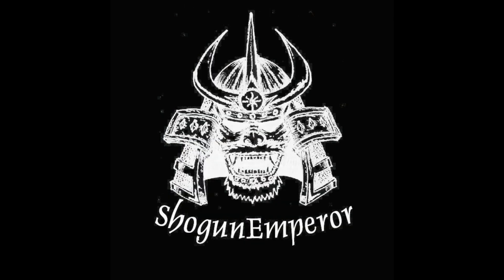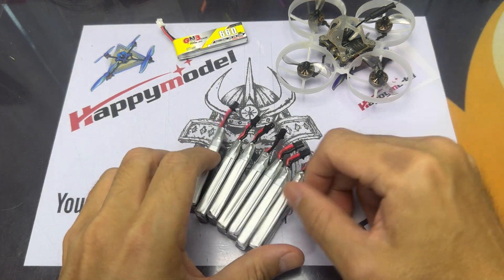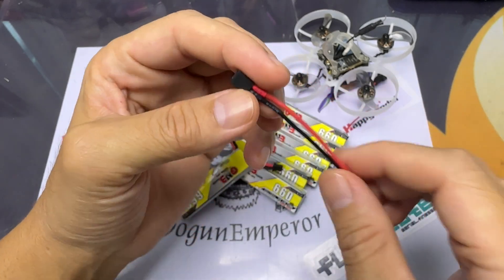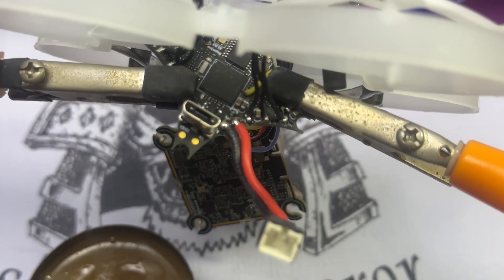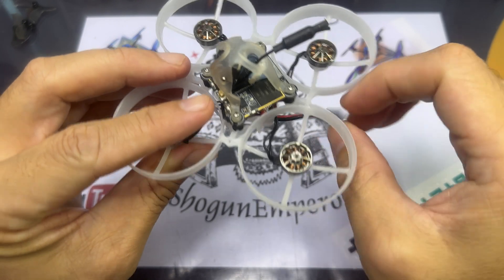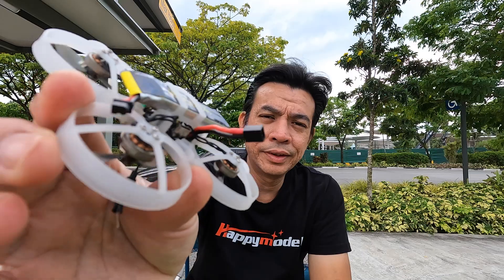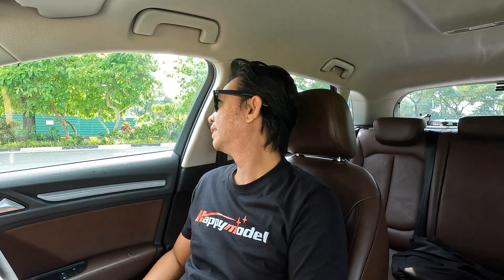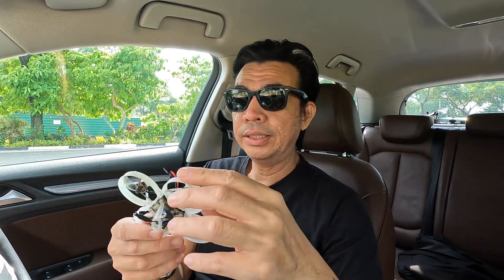GNB A30 CONNECTOR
GNB A30 CONNECTOR has been around for awhile now. But I havent really seen many videos on it. So I hope this video helps in case you would like to try them.  Voltage sag is much less than the PH2.0 connector and the power loss is not as prominent.

Really liking this lipo connectors and will keep testing them out and see how they fare over time.